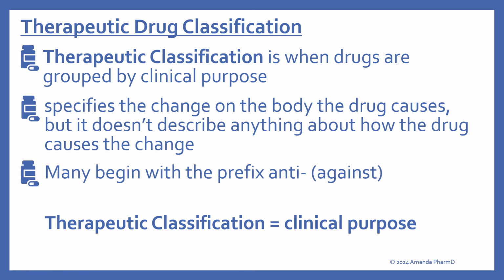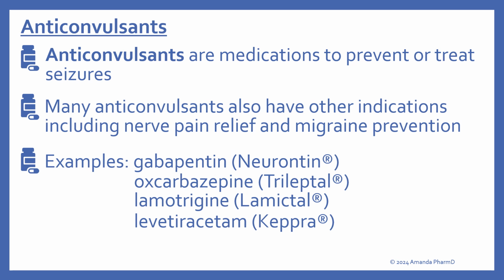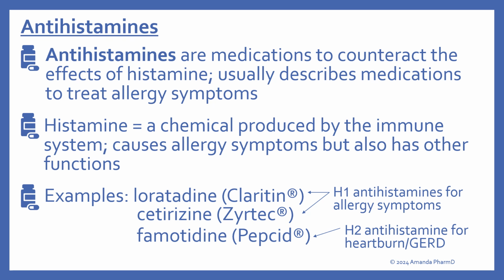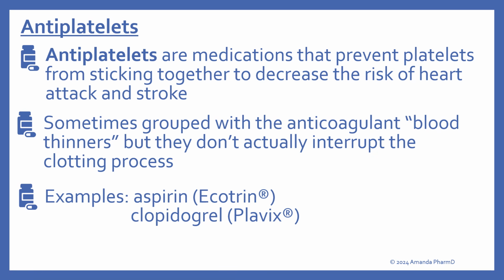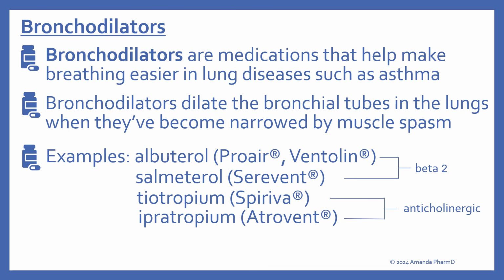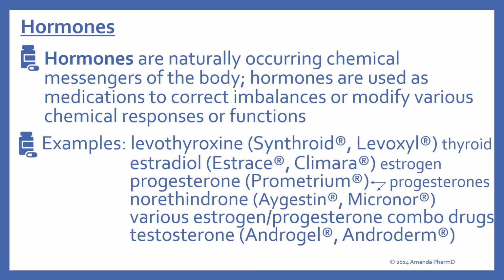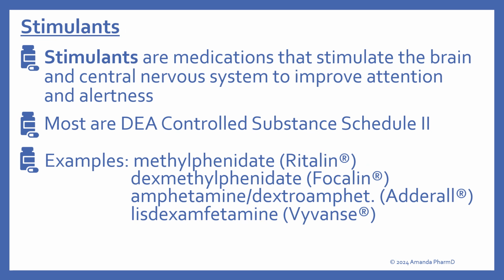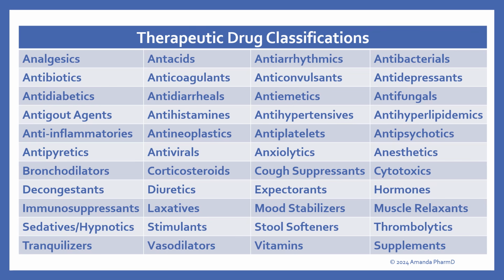Therapeutic Drug Classifications (PTCB PTCE Pharmacy Technician Test Prep)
Therapeutic Drug Classifications (PCTB PTCE Pharmacy Technician Test Prep). Information that is useful for pharmacy technicians preparing for the test to become a CPhT. Covers the knowledge area of classifications of medications specified on the PTCB PTCE Content Outline.  Covers various therapeutic drug classifications with examples.